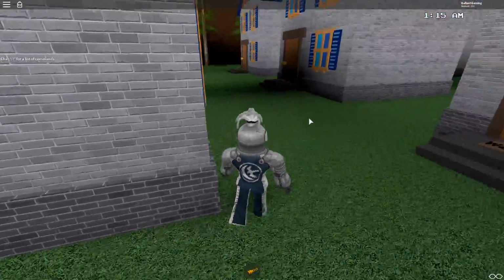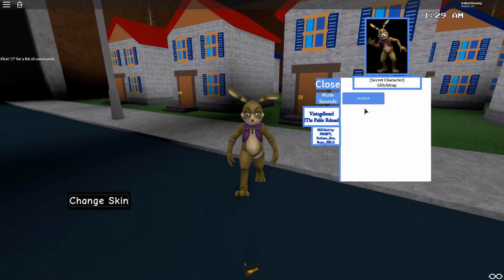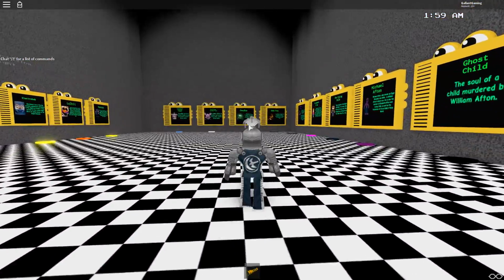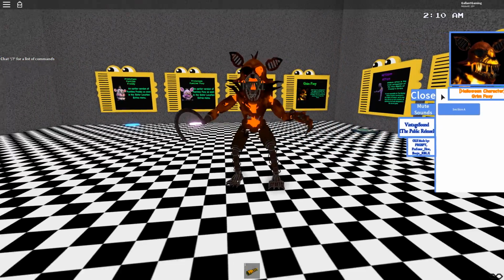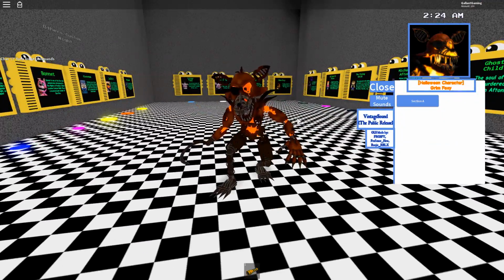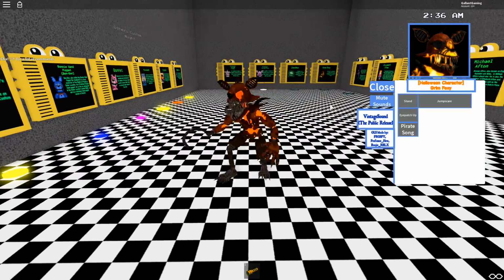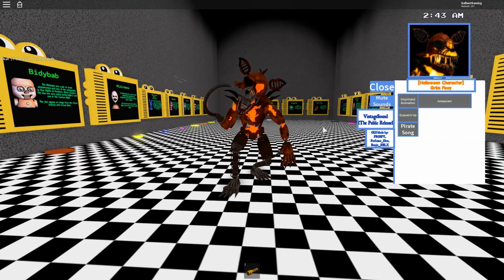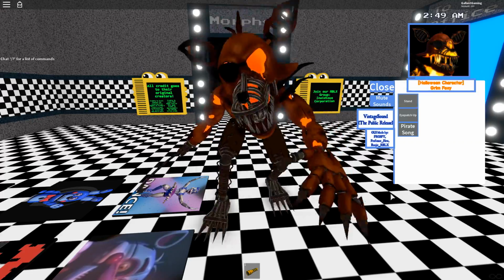NEW Grim Foxy in Roblox Circus Baby's Pizza World Roleplay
BUY MY BRAND NEW PLUSHIE BEFORE IT'S GONE FOREVER! NEW Grim Foxy in Roblox Circus Baby's Pizza World Roleplay

Support me and enter my Star code GALLANT when you buy Robux (Desktop Only)!